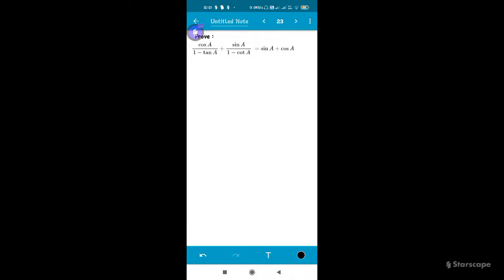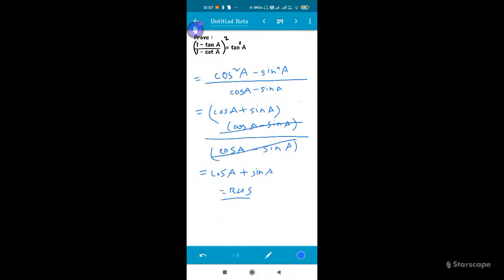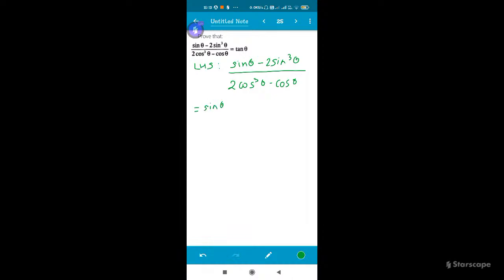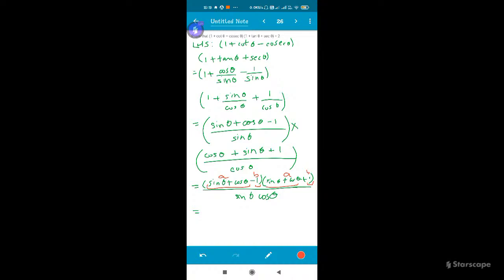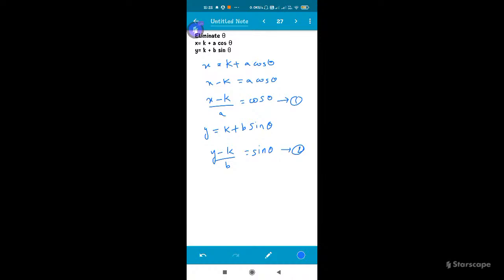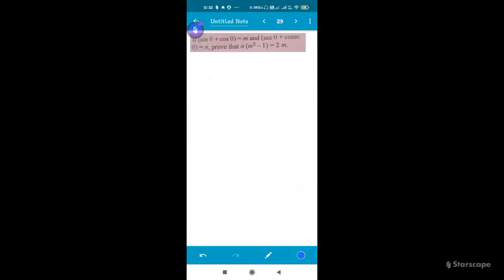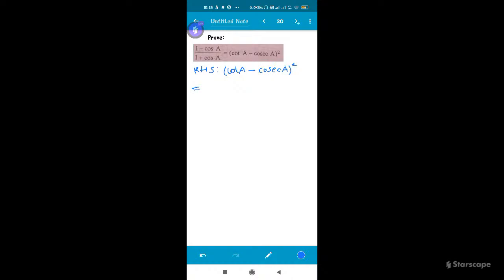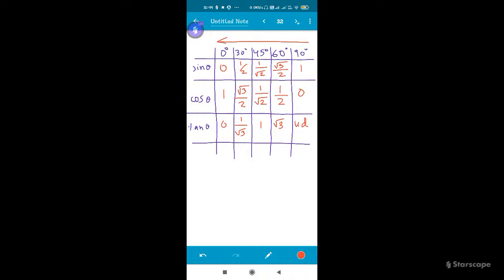UNIT 6: TRIGONOMETRY -Trigonometrical Identities | Maths Class 10 ICSE | Lecture 3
Hello friends